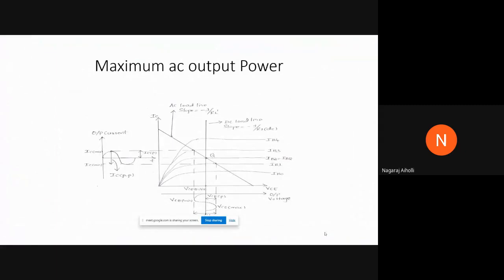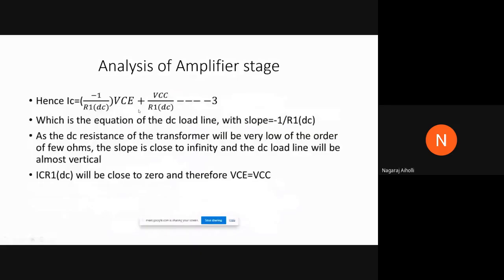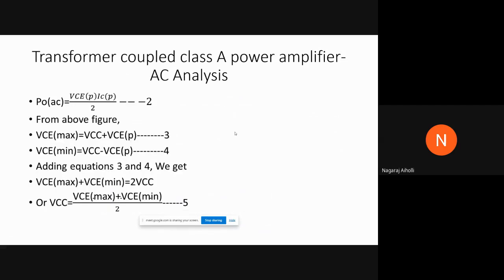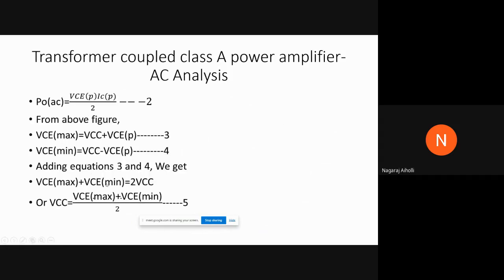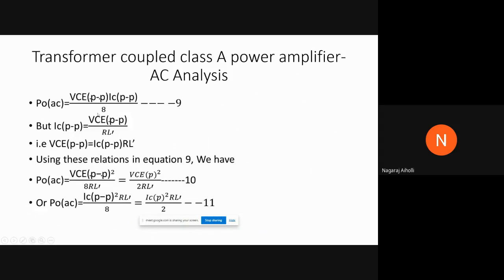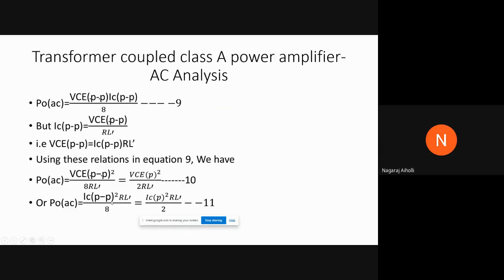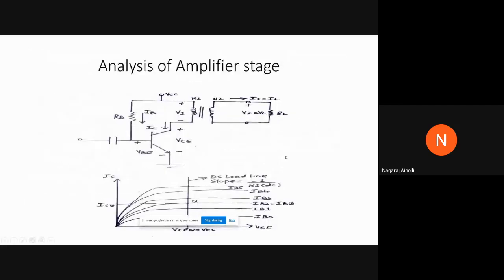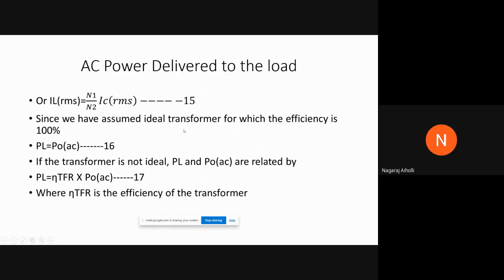JCE EE Analog Electronic Circuits Class 62